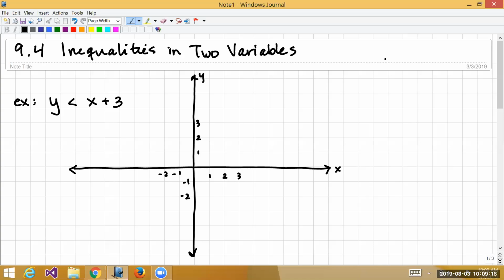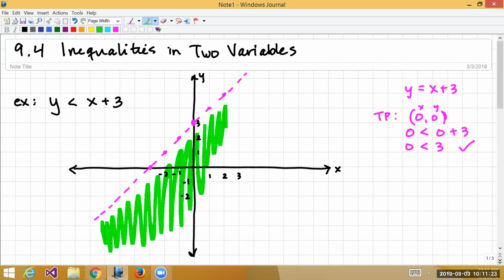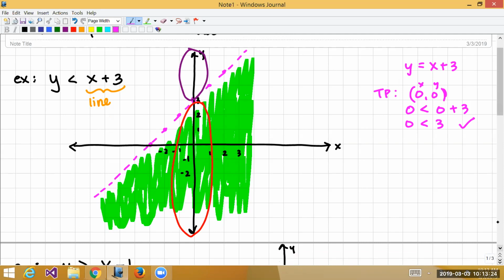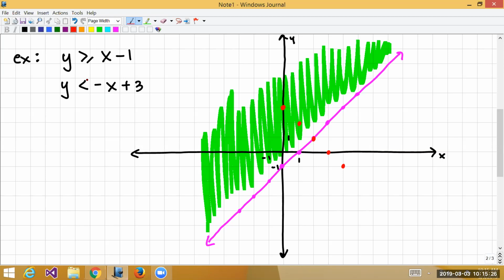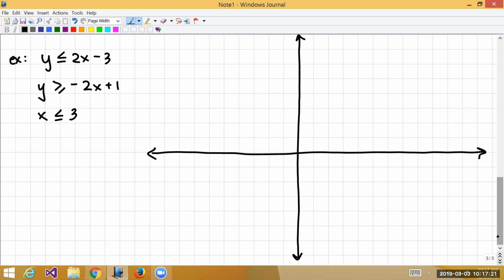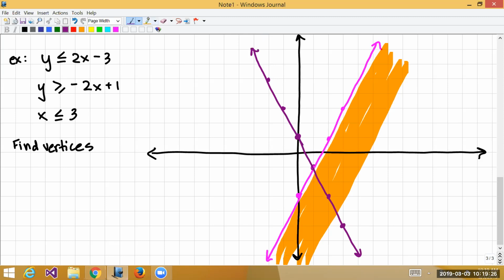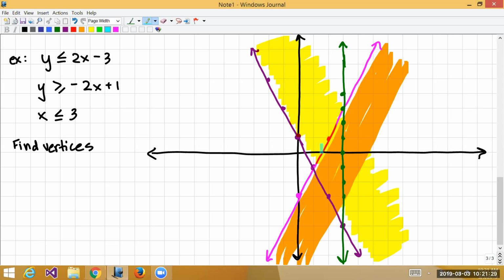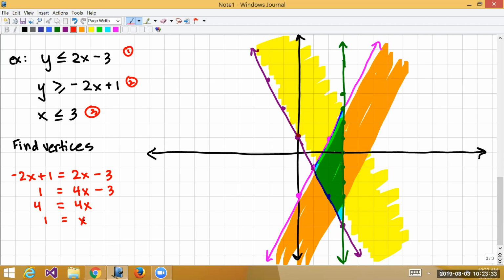Math 125 Section 4.4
Inequalities in Two Variables